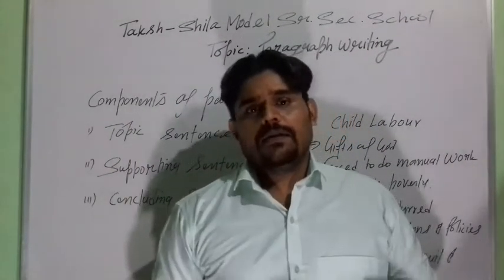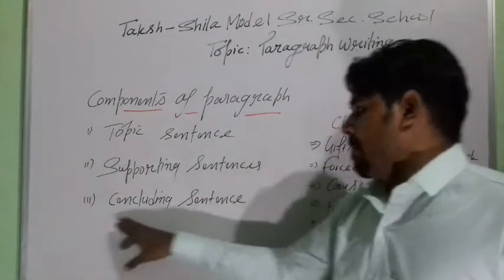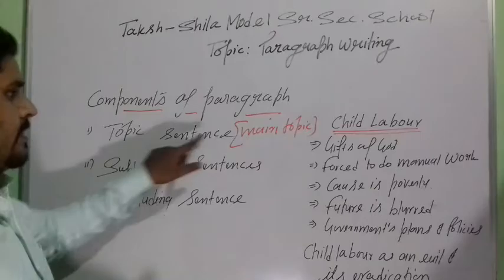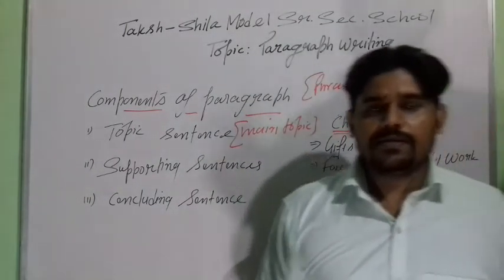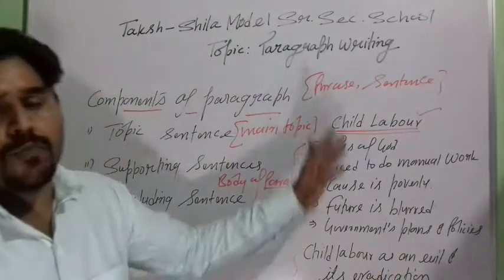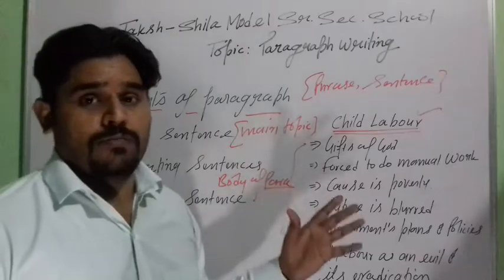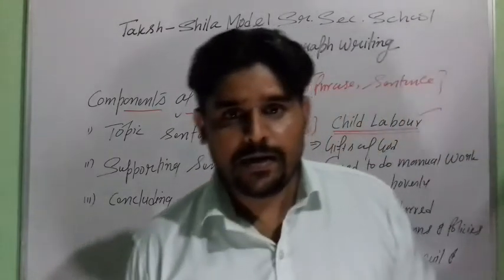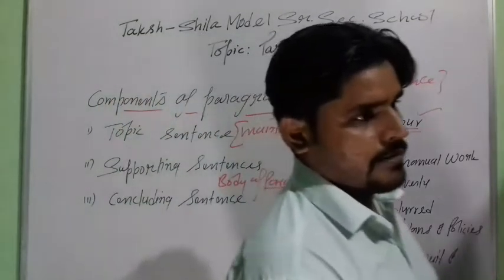Taksh-Shila_Class-VIII_Paragraph writing_by: Shyam Panchal